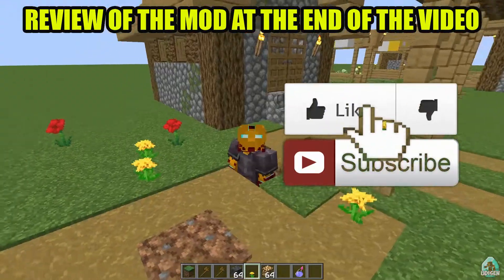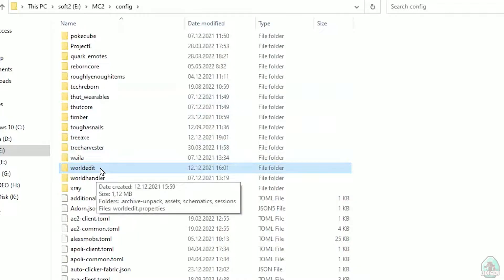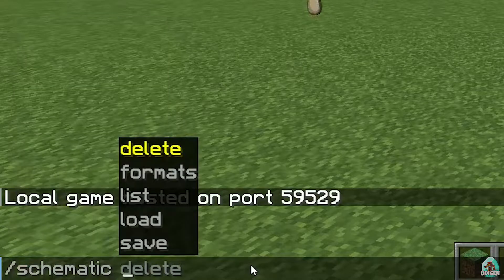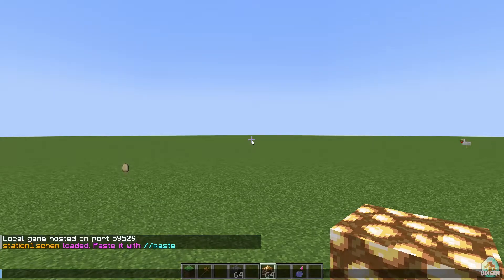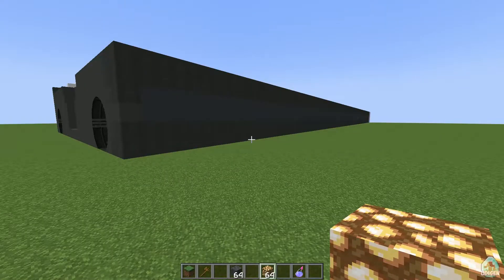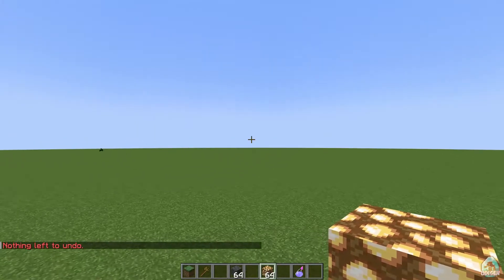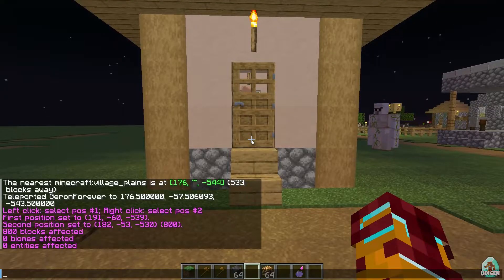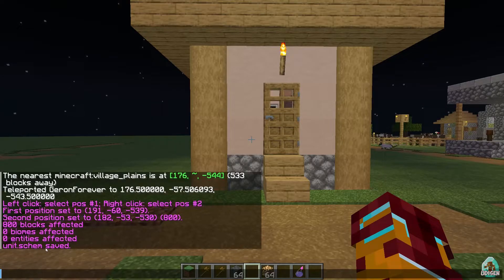How to Load a Schematic in WorldEdit (2025) | How to Save a Schematic in WorldEdit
Tutorial about how to use schematica in WorldEdit and all related functions in Minecraft 1.21.x, 1.20.x, 1.19.x, 1.18.2, 1.17.1, 1.16.5, 1.15.2, 1.14.4 ► Download worldedit